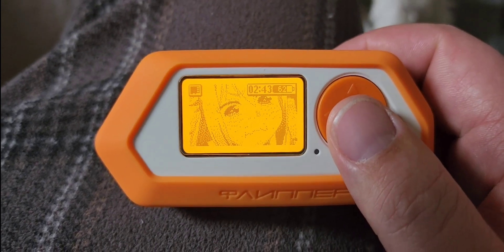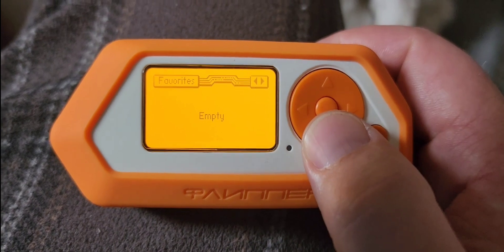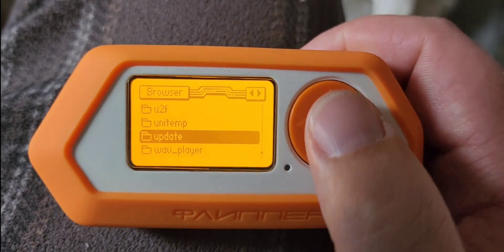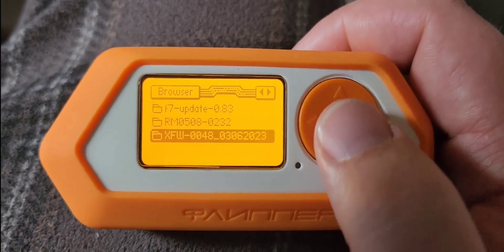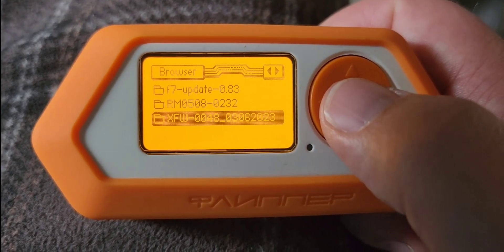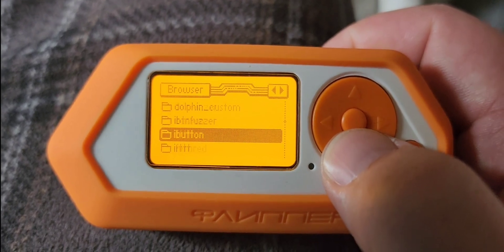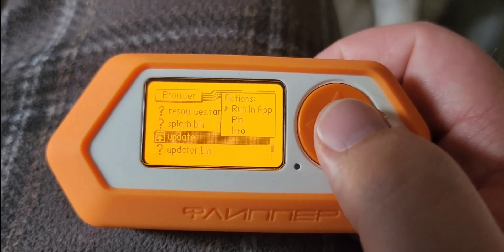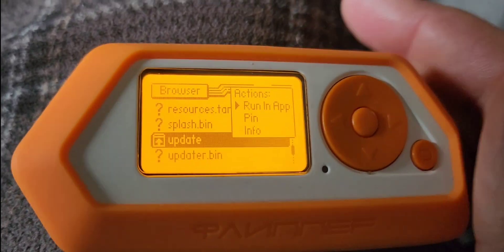Easy way to switch between any 3rd party firmware (keep Xtreme, Rougemaster, and Unleashed at once)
The easy way to switch between updates or just to update in general.